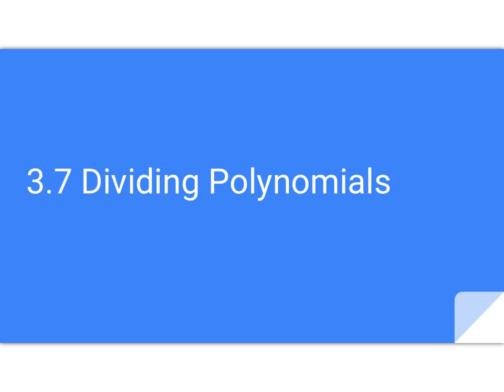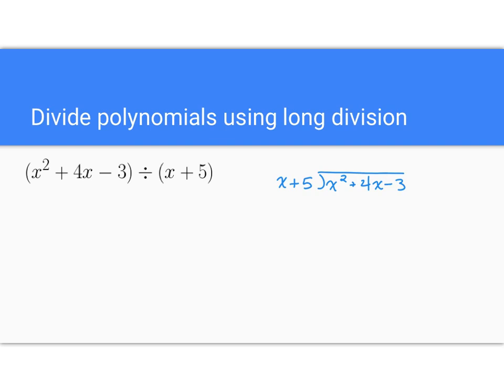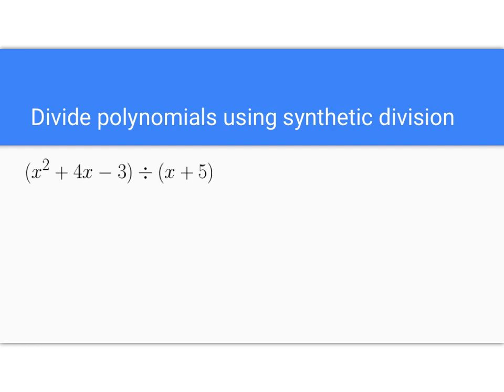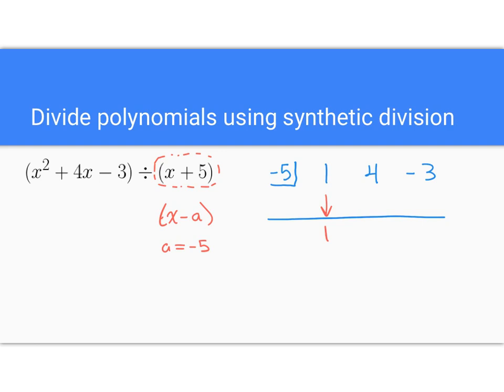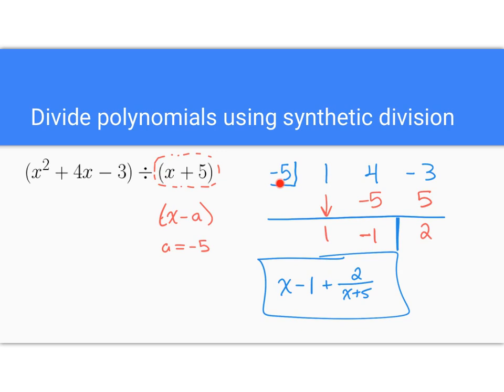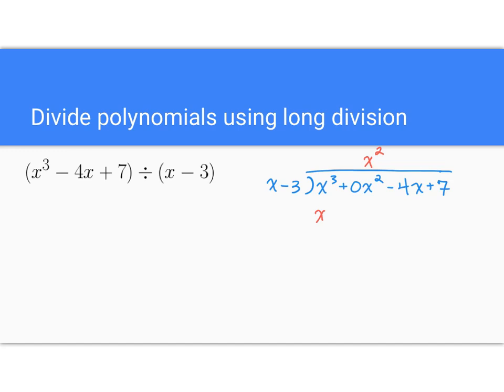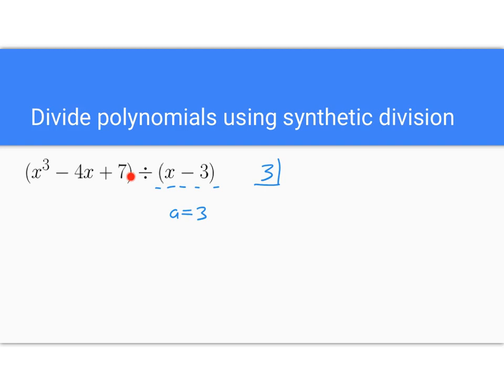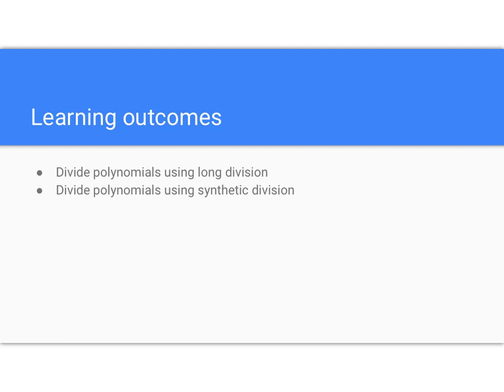3.7 Dividing Polynomials